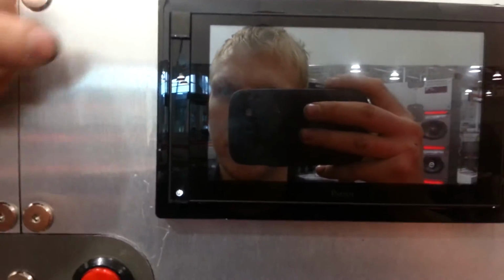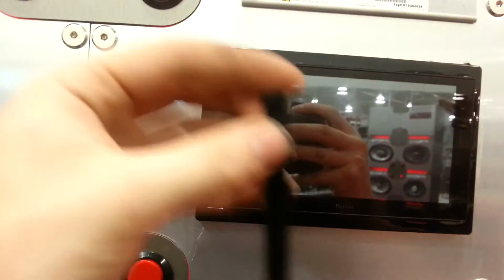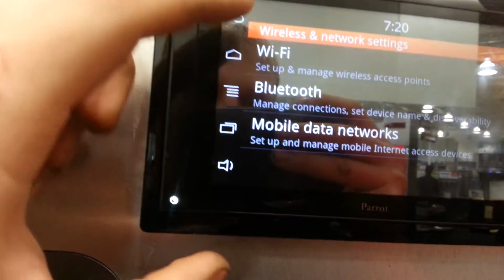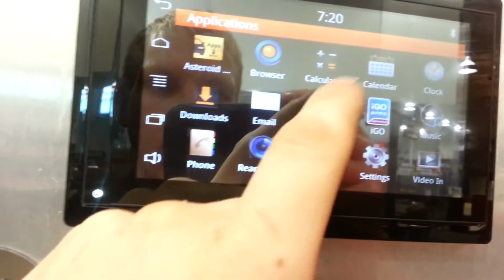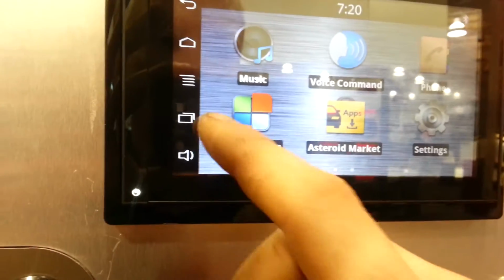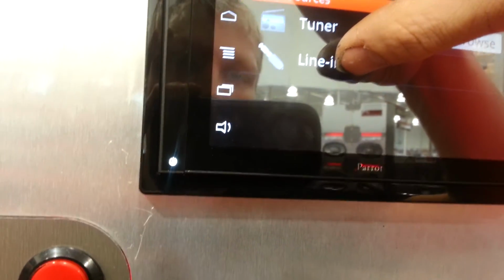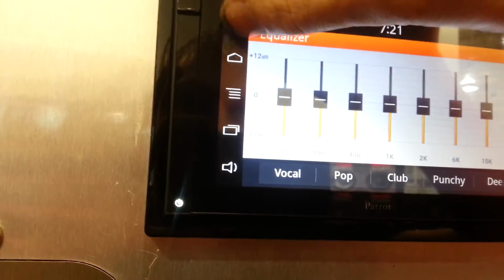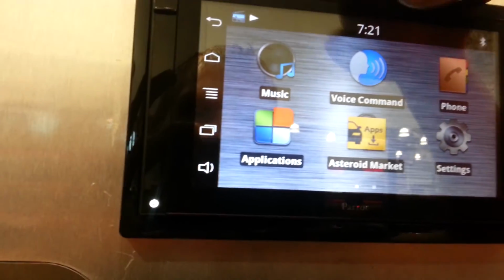parrot astroid smart radio stereo deck review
i set this deck up not expecting much and it suprized me how much features this deck has! its also cheeper than alot of other decks.